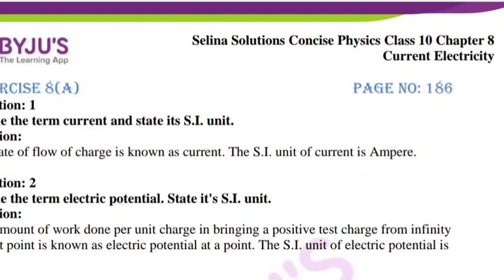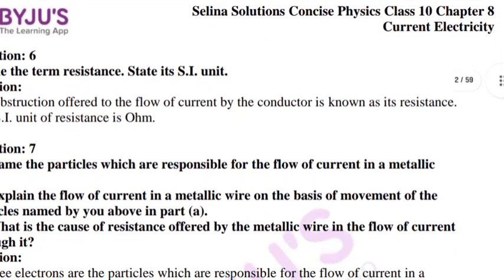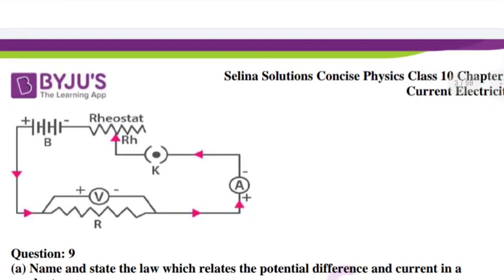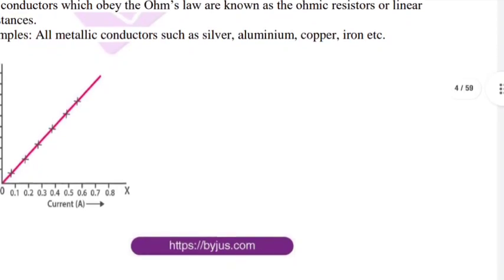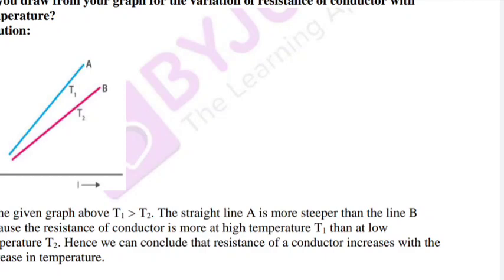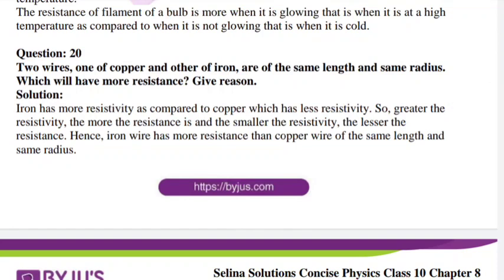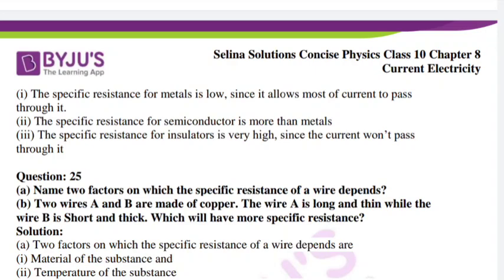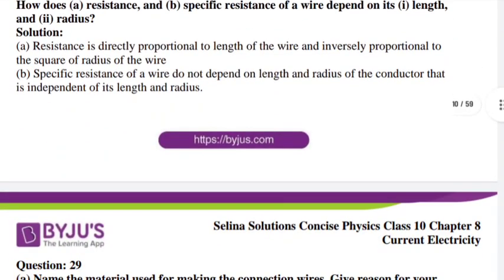Electricity 8(A)solution selina icse fully covered